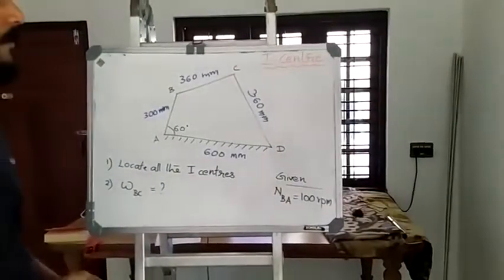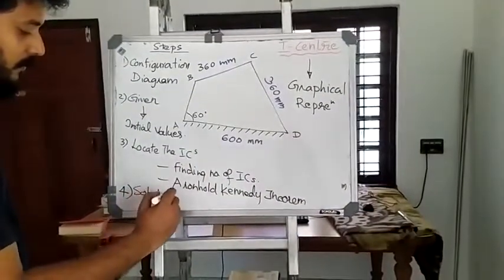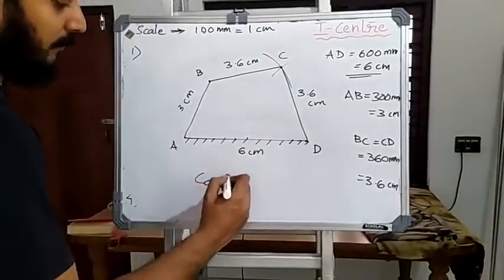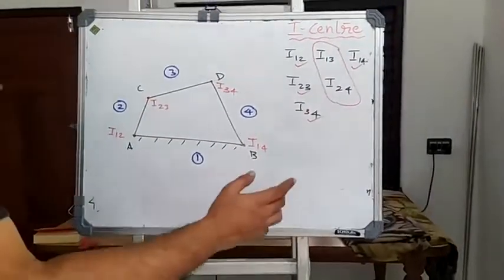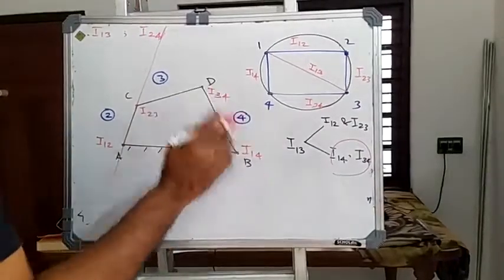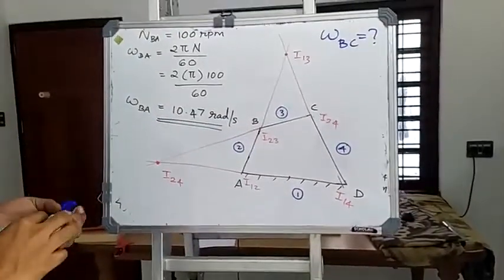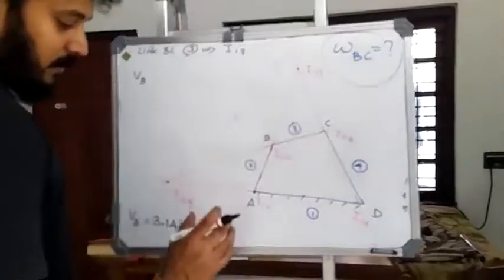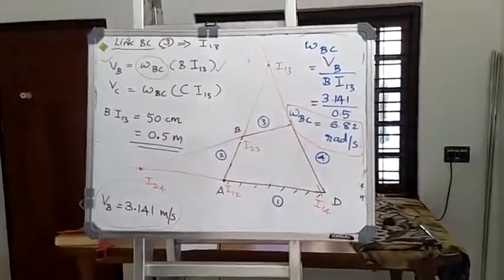STM ME3 ME301 MODULE 1- PART 12, 04/09/2020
I Centre numerical